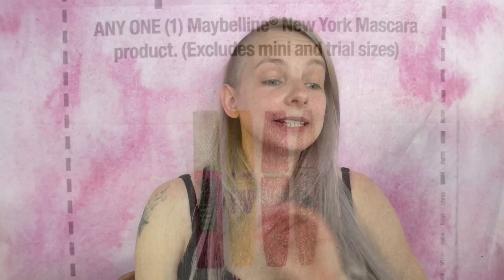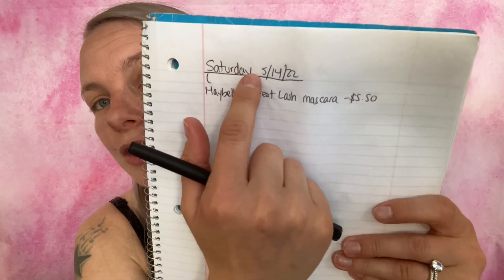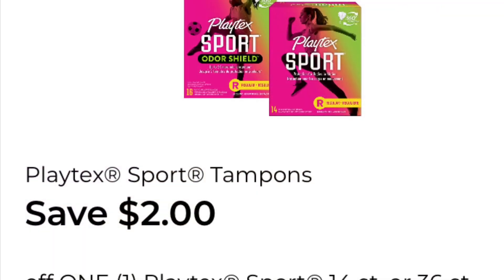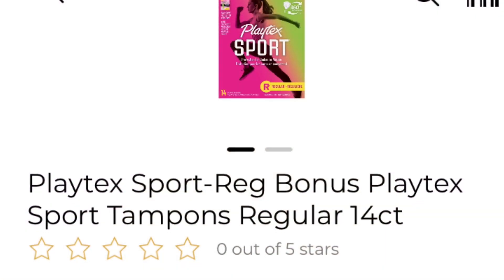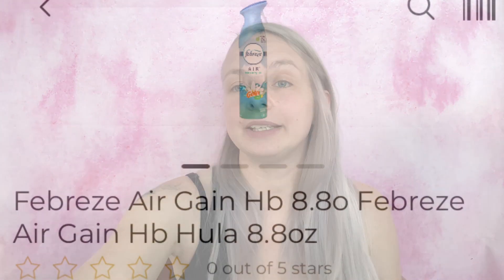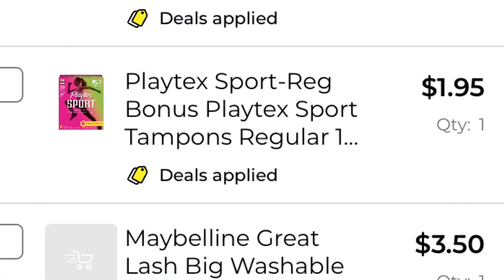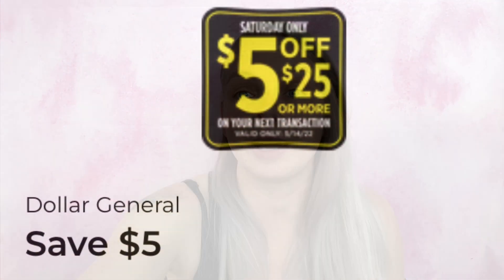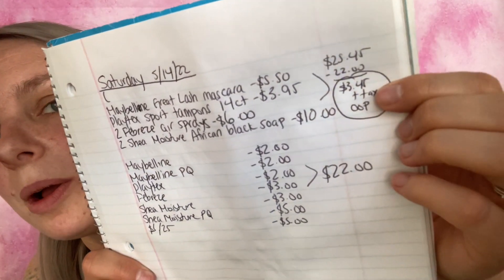Dollar General Digital Couponing - BREAKDOWN for 5/14/22 - Saturday Scenario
Fingers crossed I find everything I need!! 🤞🏻🤞🏻

Couponing video - Dollar General Digital Couponing - How I Prepare and Write Up My Saturday Scenario Lists